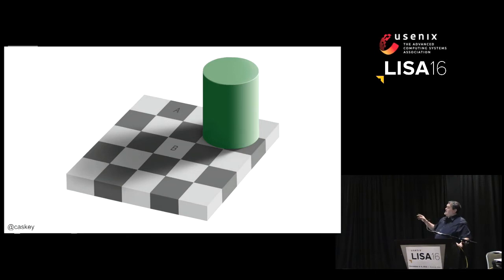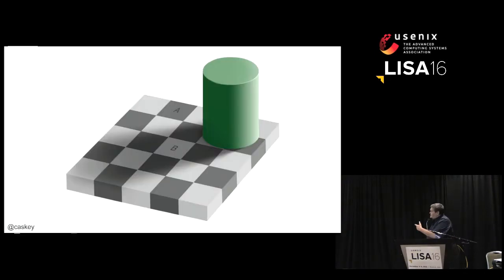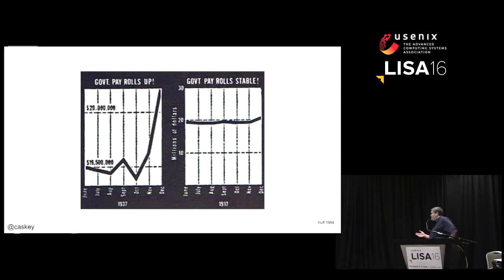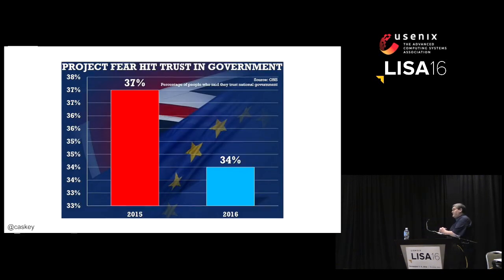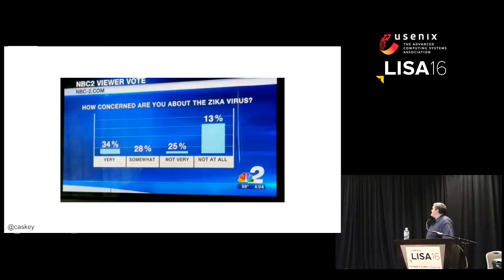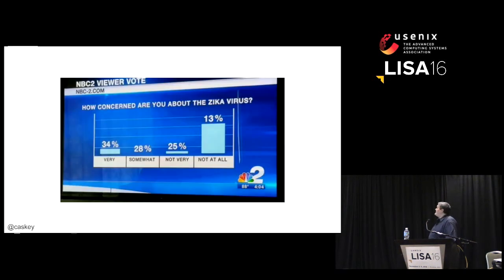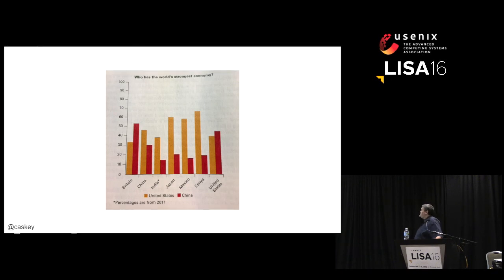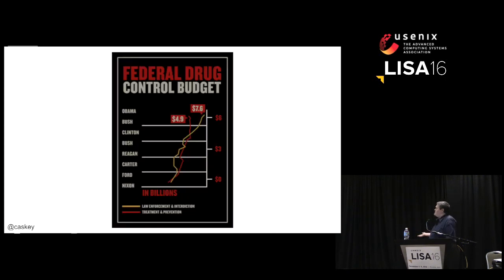LISA16 - An Admin's Guide to Data Visualization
Caskey L. Dickson, Microsoft Corporation

Go beyond the line and bar chart. Come learn the essentials of presenting complex numerical data in a meaningful and actionable manner. Don't just toss up a table of unintelligible numbers. Use that information to tell a story and do it in a way that is compelling, not confusing. Learn the techniques and pitfalls to convey real meaning with your valuable data.

This talk will cover the basics of data presentation including common techniques and pitfalls. The goal is to move people beyond the wall of numbers and enable coherent visualization of large data sets.

If you’ve ever been in a presentation where a wall of numbers is thrown up, leaving it up to you to find the meanings and trends, then this talk will show you how to convert that data into a story. Commonly used graph types will be covered as well as discussion as to when and how each type is most appropriately used. Examples will be provided of both good and bad cases of data presentation, and attendees will come away with both and understanding of how to present data effectively as well as the psychology of how people interpret visual data.

• Bertin Efficiency
• Why pie charts should die
• Common graphs (line, bar, scatter)
• Advanced graphs (box plots, cycle plots, trellises, and nightingales)
• Binning (hexagonal, rectangular, etc.)
• Aspect ratios and “banking to the 45”
• Scales and axes